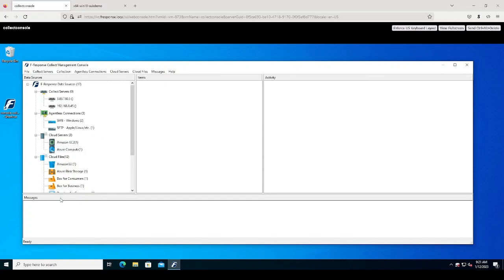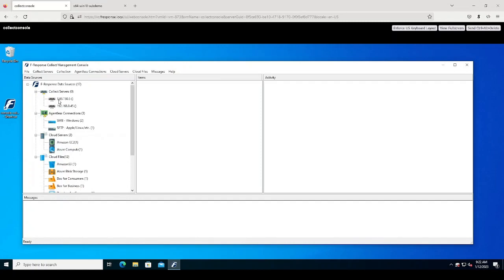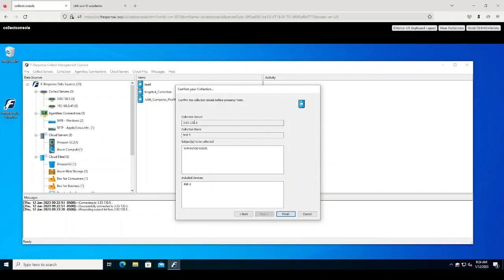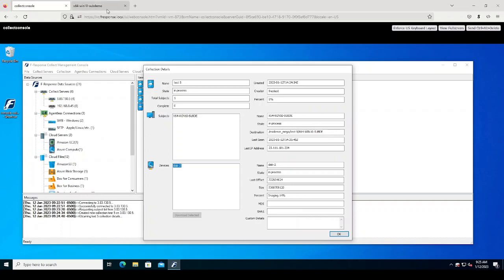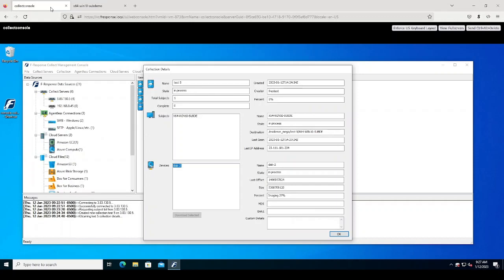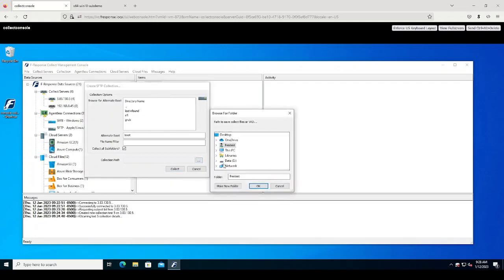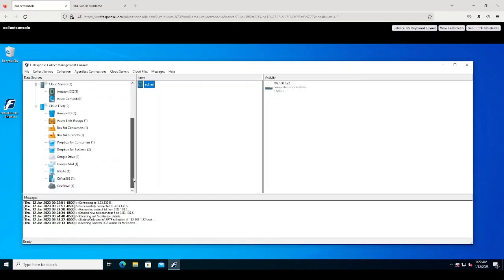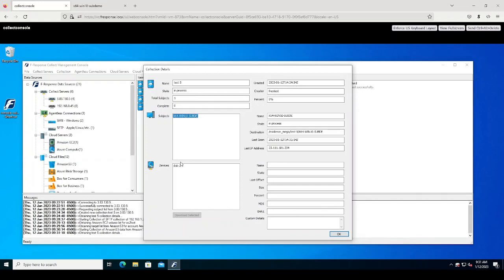F-Response Collect Summary Video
Summary video detailing F-Response Collect for live, remote forensic data collection over unstable networks. Shows automatic resumption and collection of Cloud Files, SMB/SFTP content, and Cloud Servers.